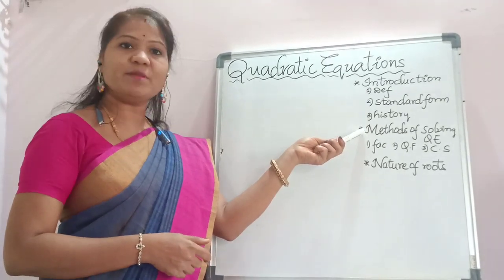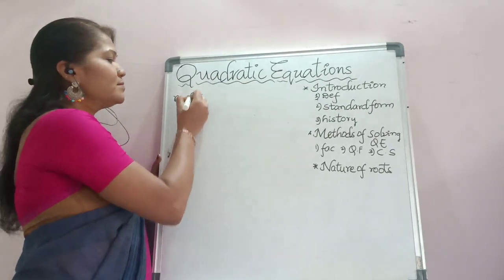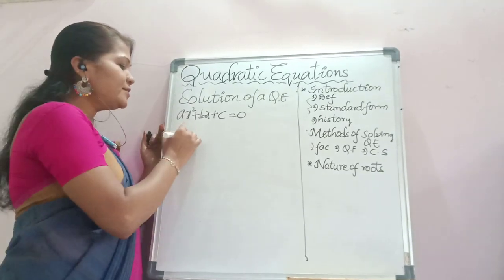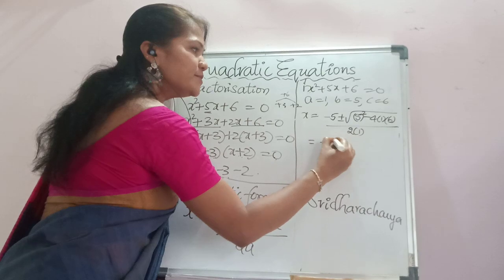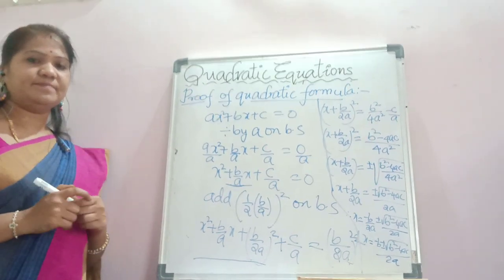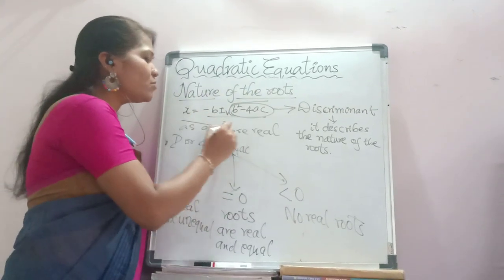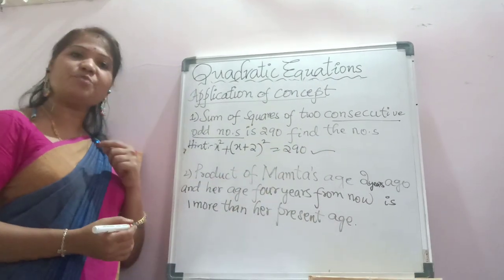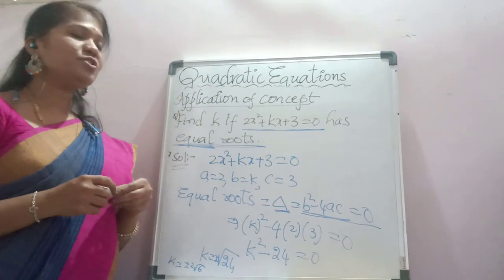Quadratic equations (Xth CBSE)